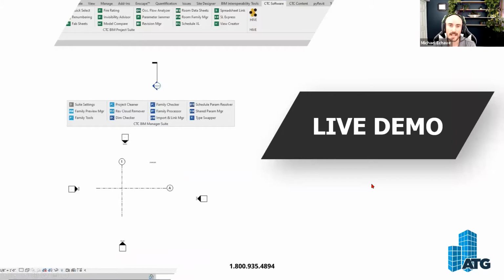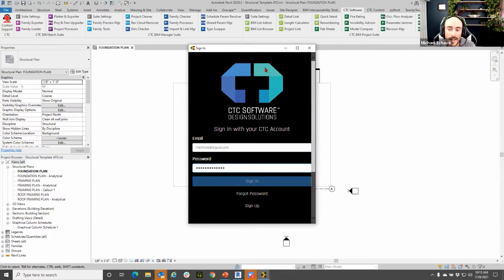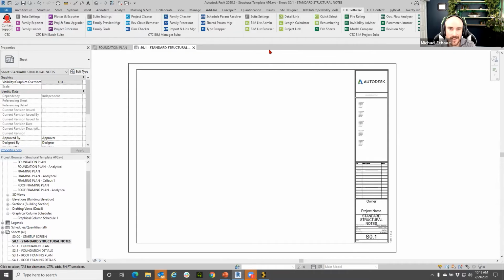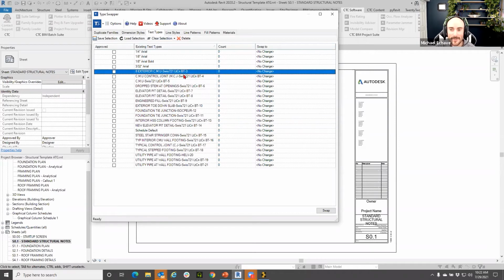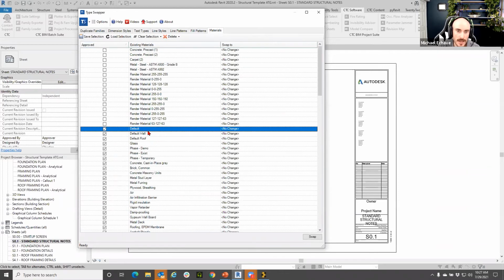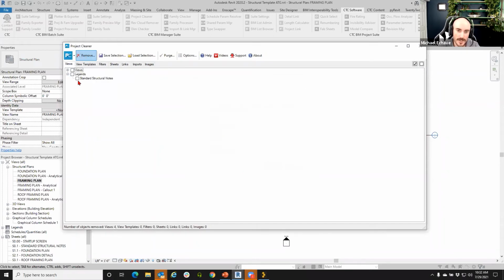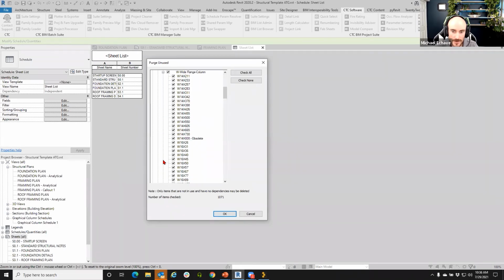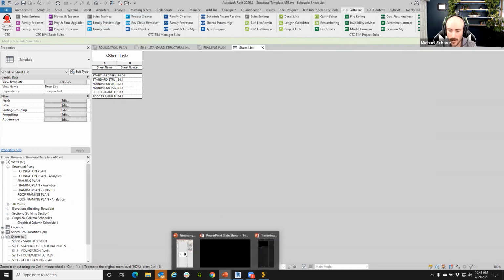Trimming Your Revit Template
Discover how to lean out your project template, quick remove all unnecessary items and set the correct standards.

• Trim your template to the bare minimum
• Establish the correct starter template
• Separate your standards warehouse